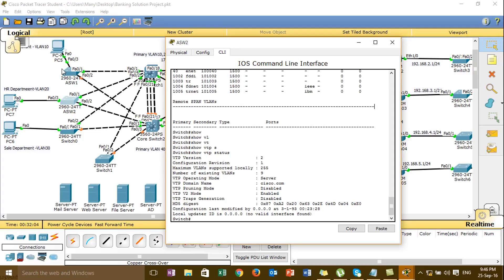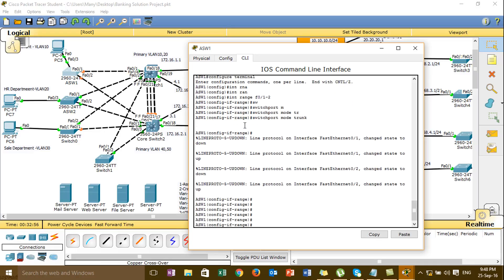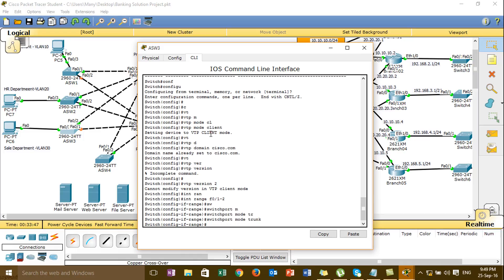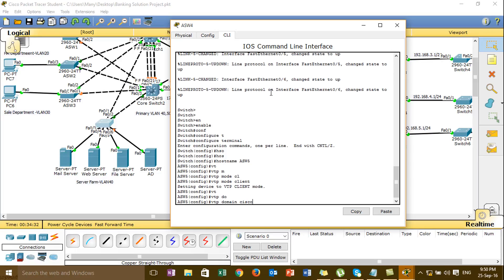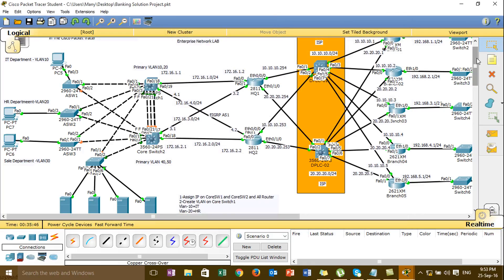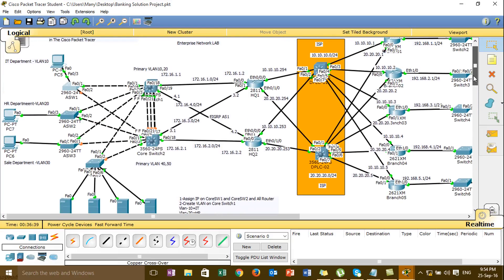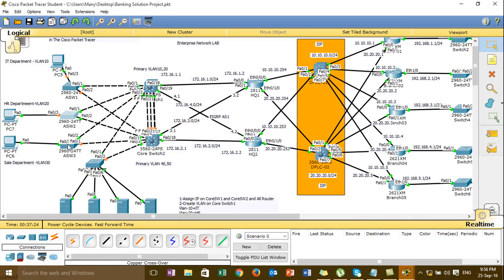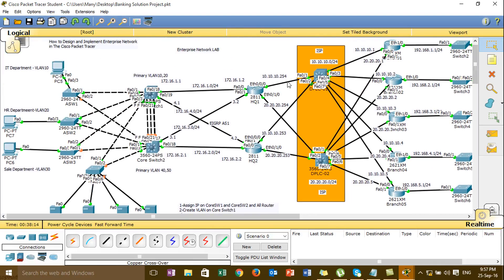How to Design and Implement Project Enterprise Network(CCNA)#04